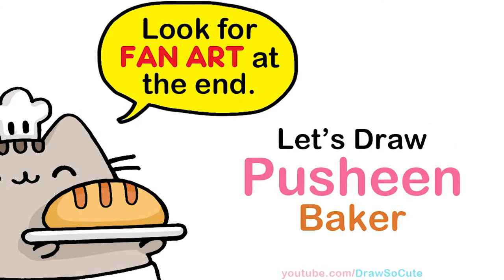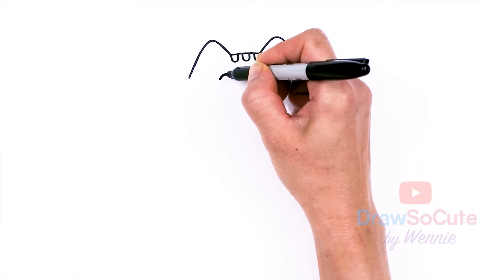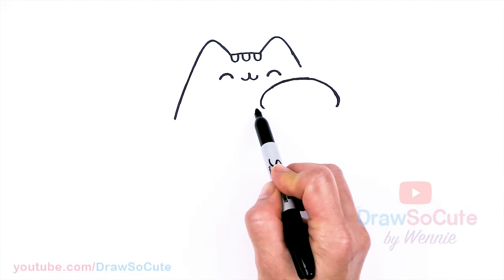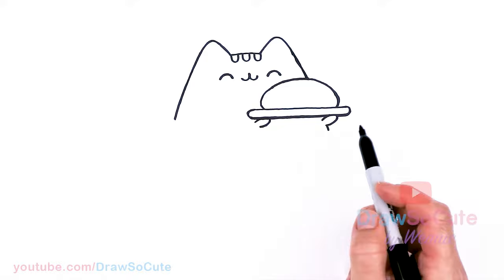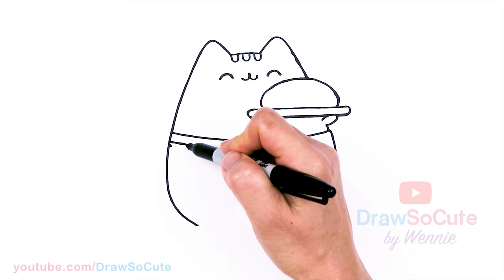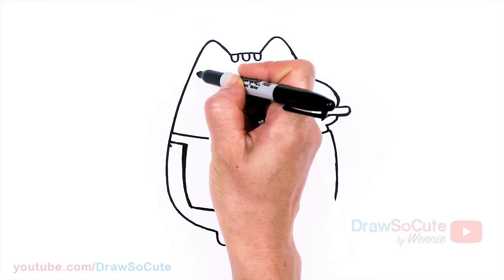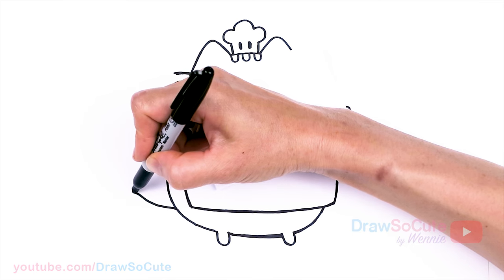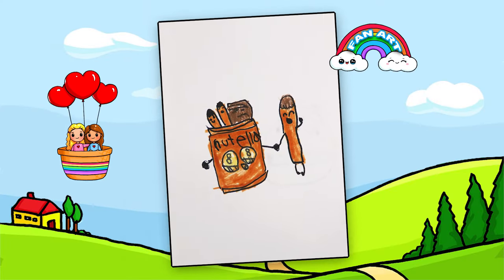How to Draw Pusheen Cat Baking Bread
Learn How to Draw cute Baker Pusheen Tabby Cat with a Loaf of Bread. Easy step by step cartoon Pusheen drawing.